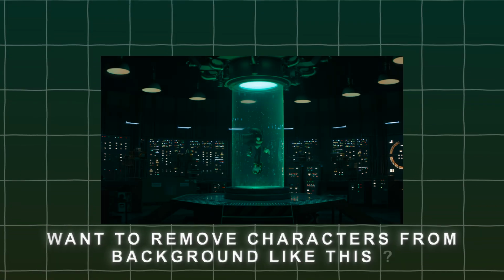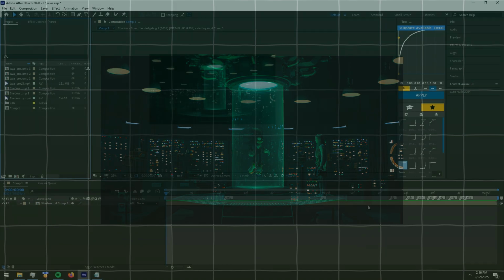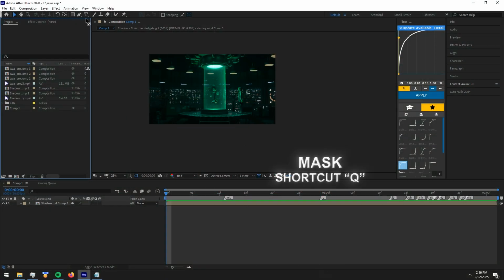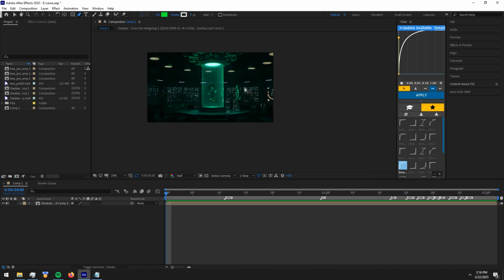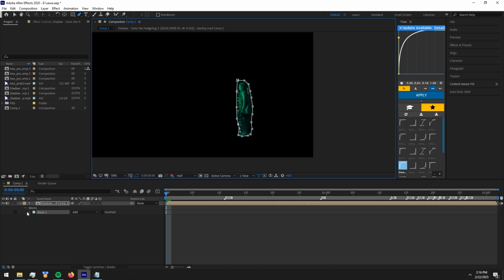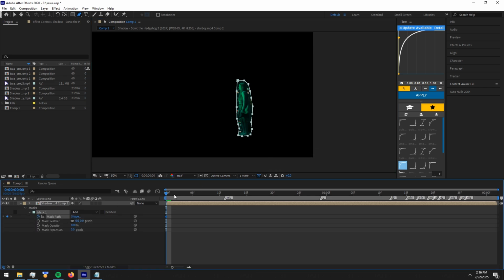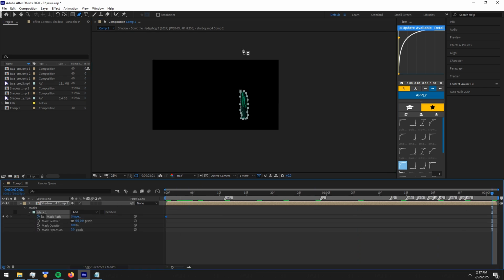How to remove characters from a scene I After Effects | Tutorial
Similar Keywords:-